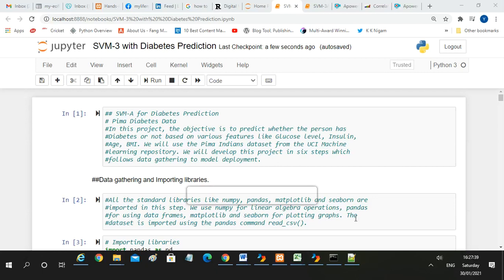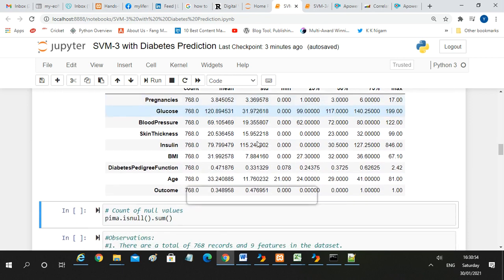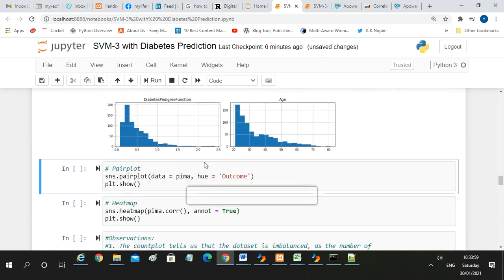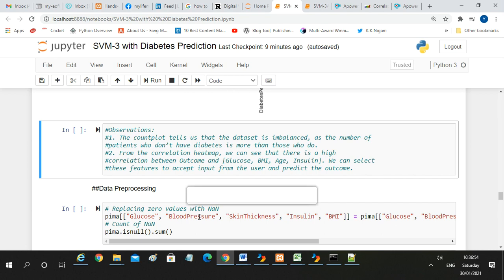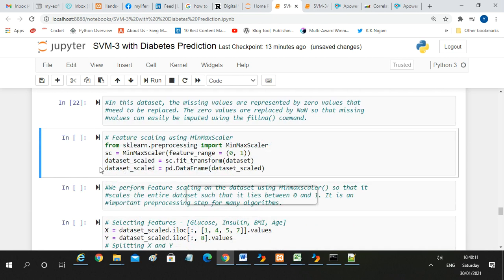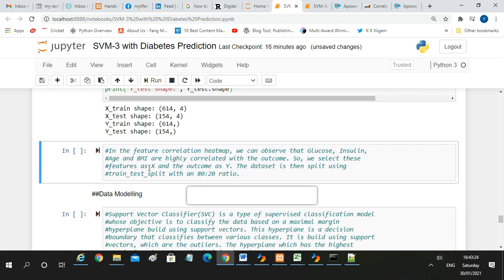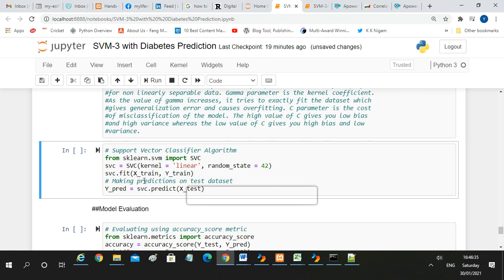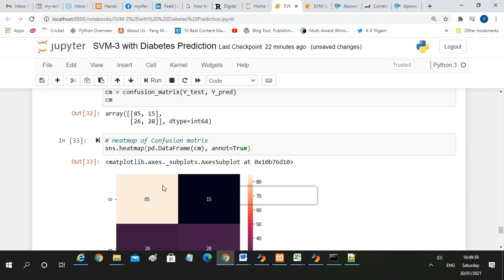ML-13, SVM 3 Diabetes hands On - Machine Learning Classification.